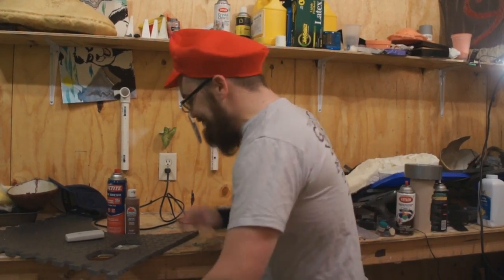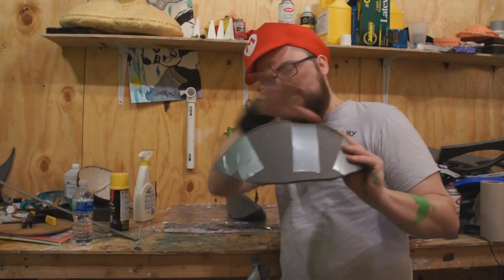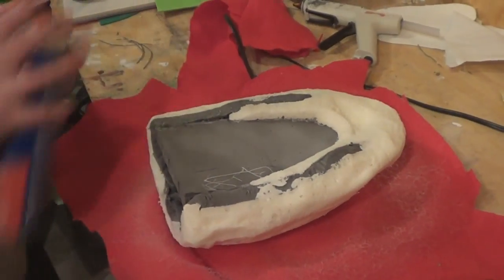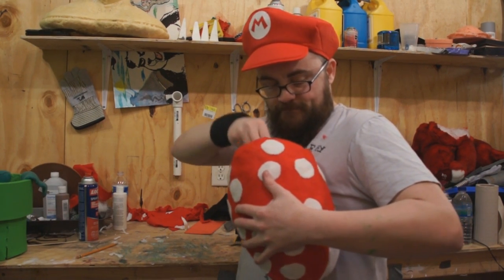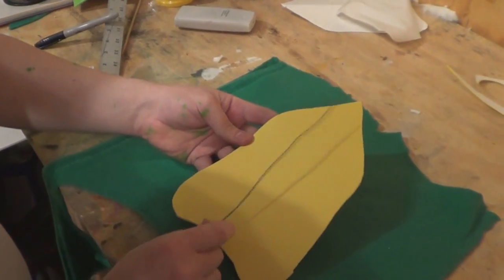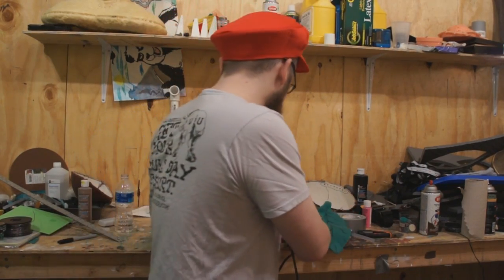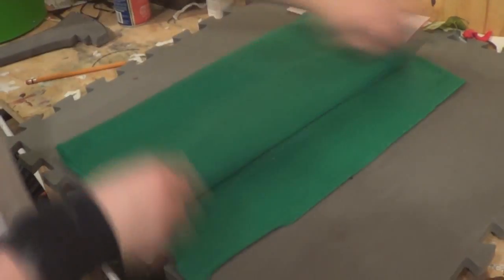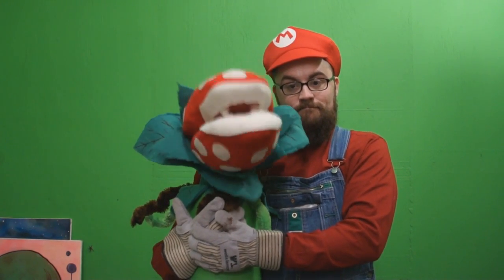Mario Piranha Plant Puppet Build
Today we build a Puppet inspired from Mario and Little Shop of Horrors. Share the video to help me out :)

Got an idea or question? Hit me up

Chomp Chomp Chomp